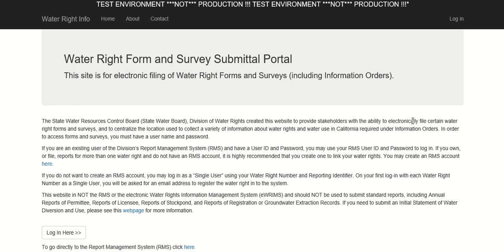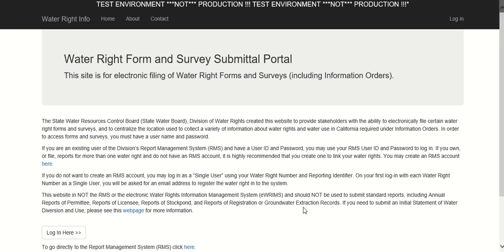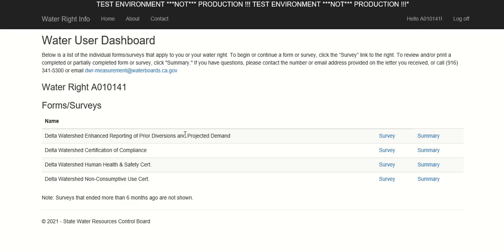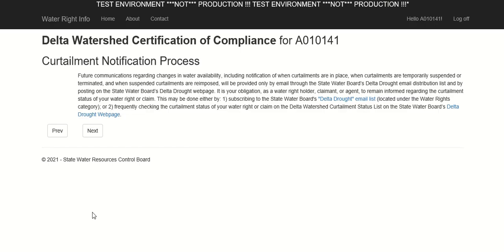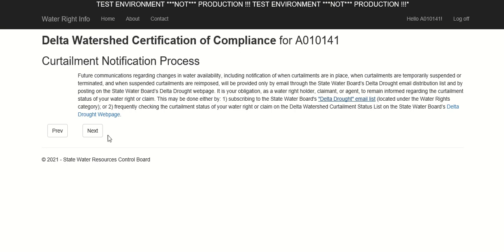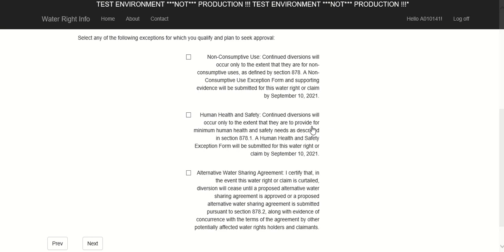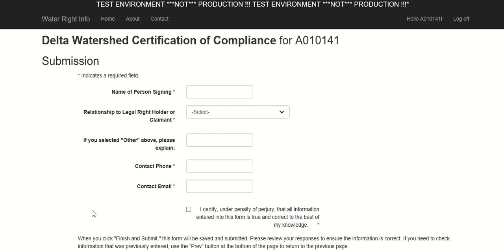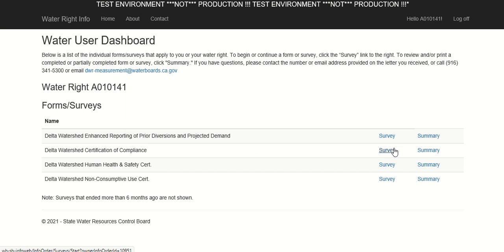Compliance Certification Form Tutorial